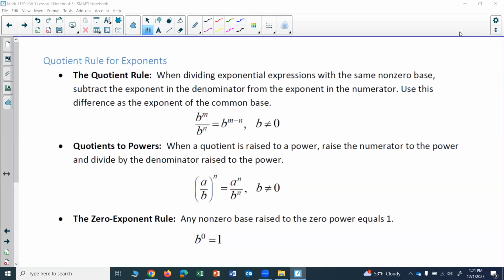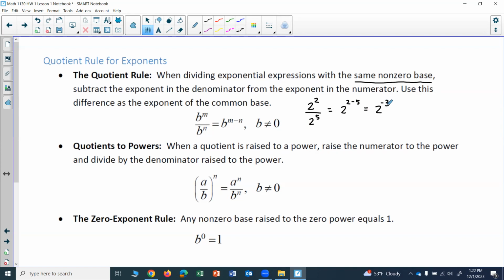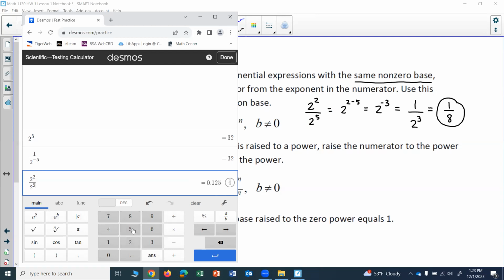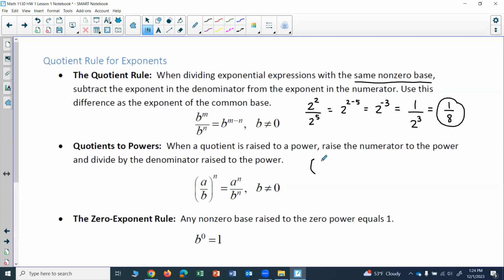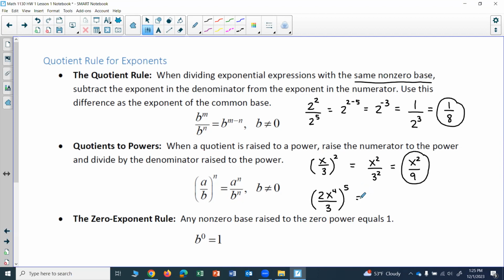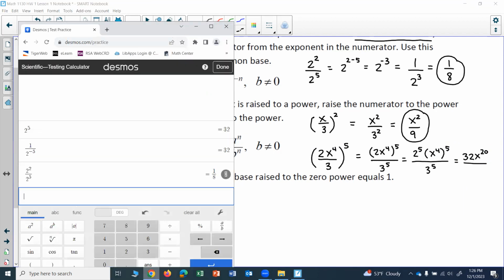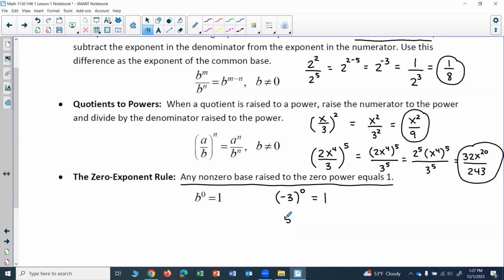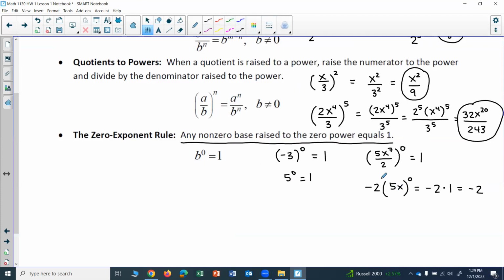Math 1130 HW 1: Exponent Rules for Quotients and Zero Exponent Rule